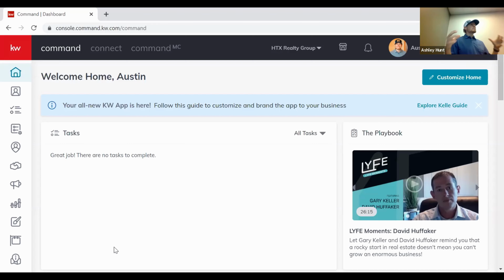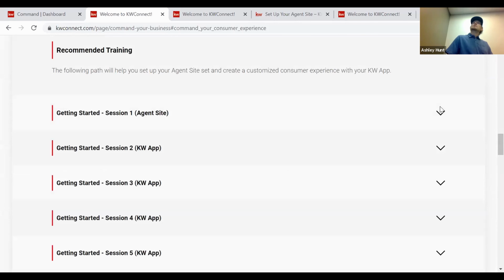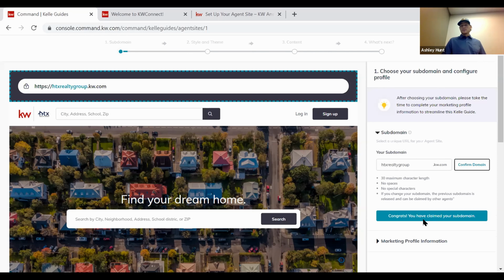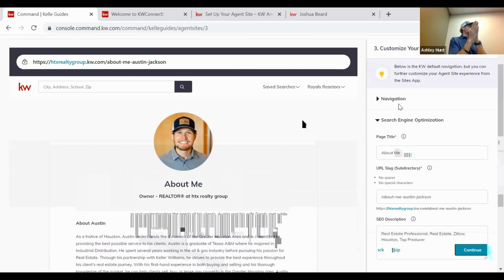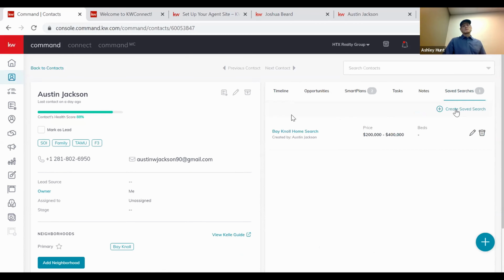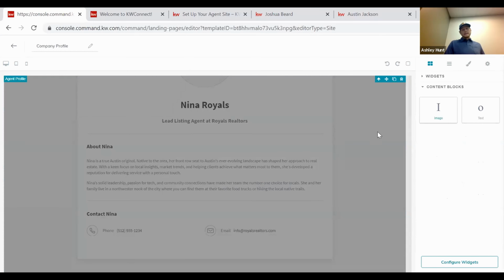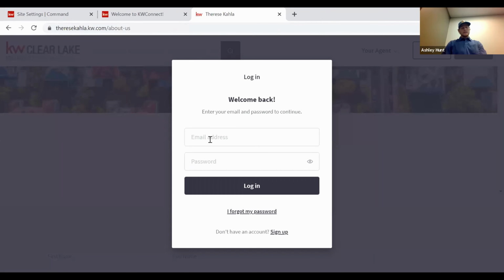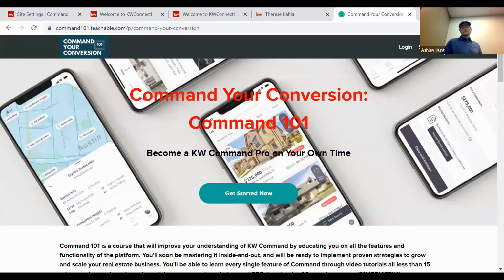Tools for the Tech Enabled Agent - September 3, 2020